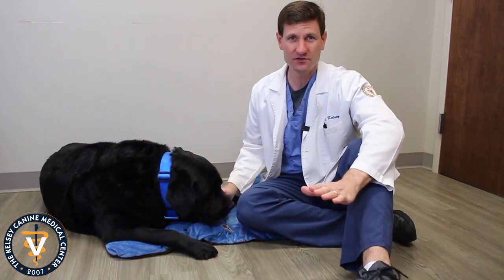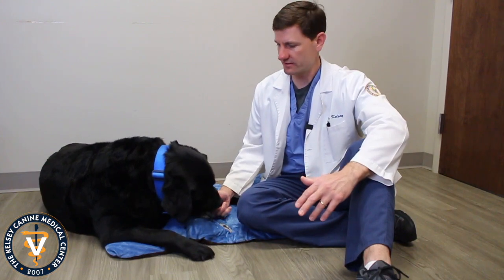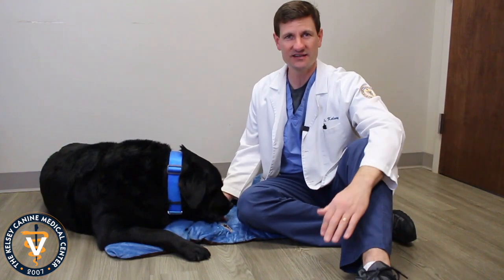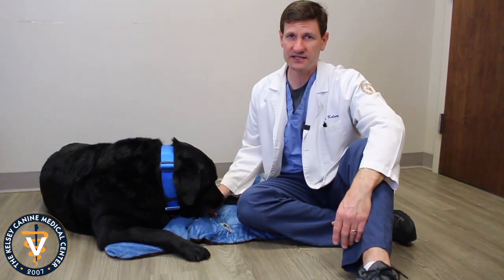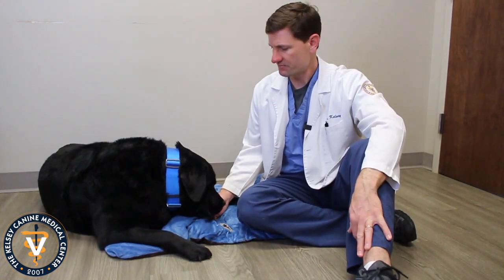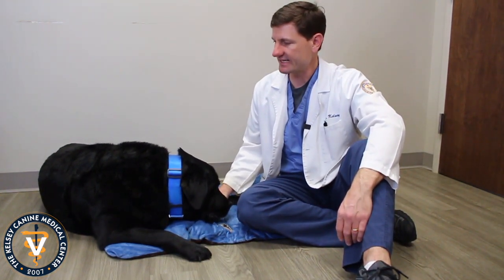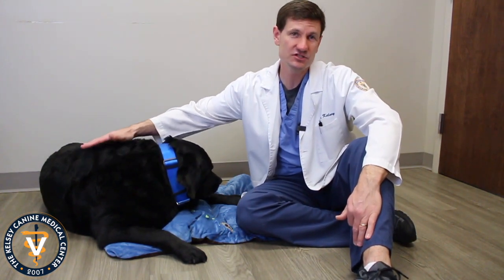5 Health Concerns For Labrador Retrievers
Dr. Kelsey shares 5 health concerns that Labrador Retriever lovers need to know about.